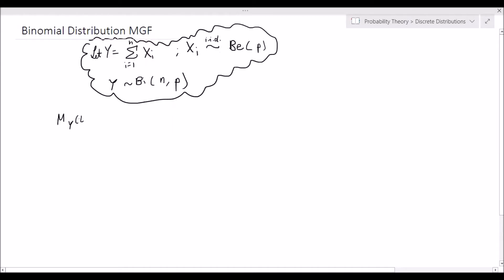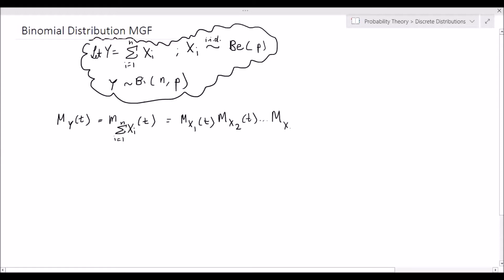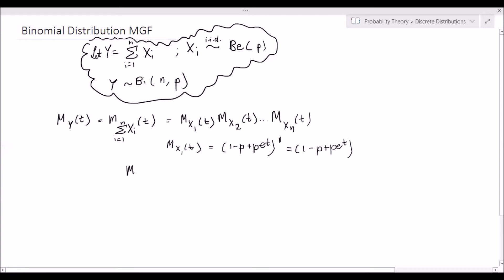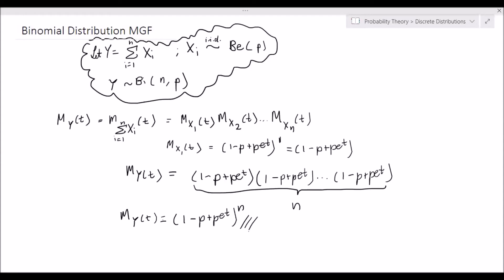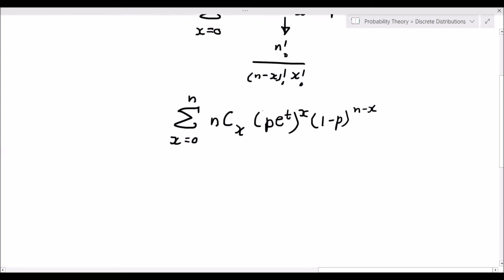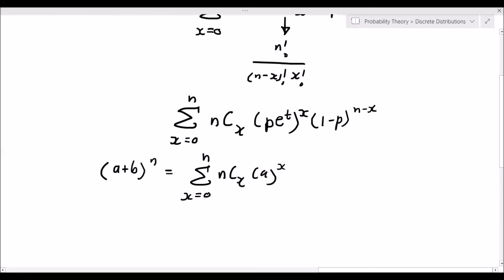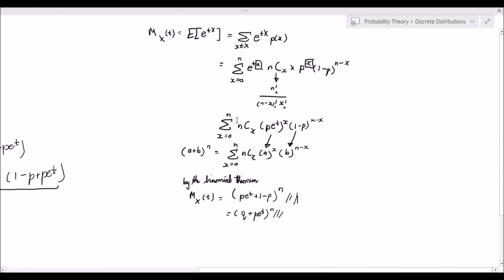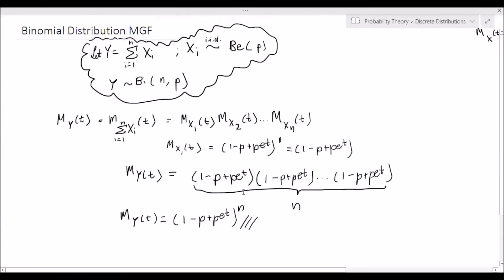Binomial Distribution Moment Generating Function Proof (MGF)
In this video I highlight two approaches to derive the Moment Generating Function of the Binomial Distribution.
The first approach uses the fact that the sum of independent, identically distributed Bernoulli Random Variables follows the Binomial Distribution.
The second approach uses the Binomial Theorem to directly derive the MGF using the definition of the MGF for a discrete random variable.